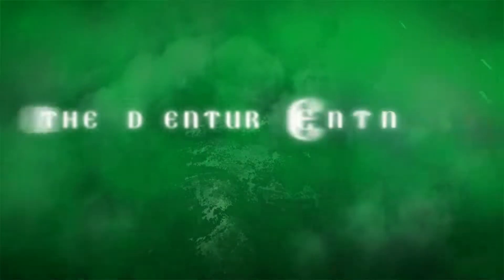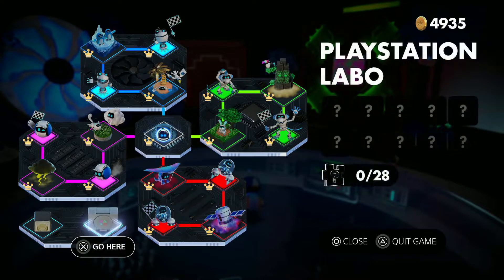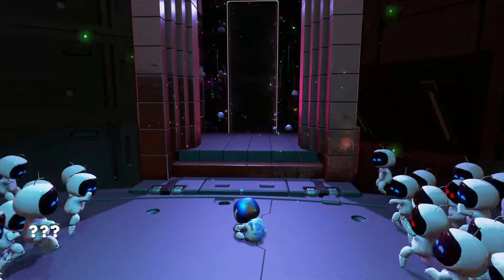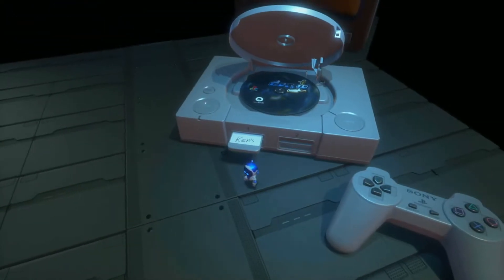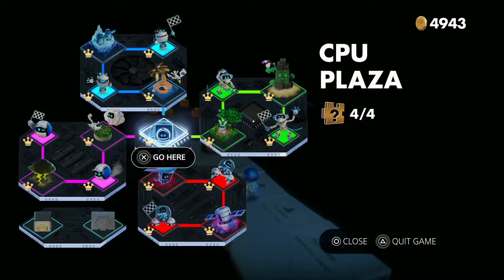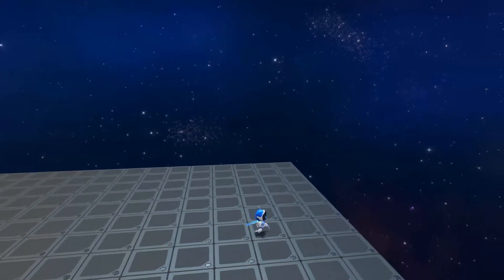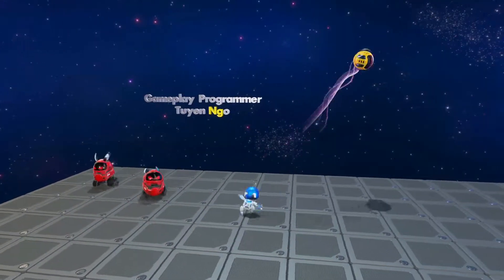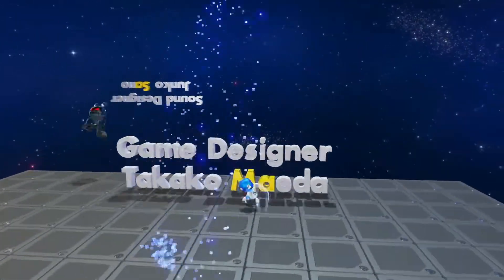Astro's Playroom Part 6 - 1994 Throwback - 100% Gameplay and Platinum Run - PS5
Full 100% playthrough of Astro's Playroom on the PS5 and complete PlayStation trophy run - Part 6

Part 6 covers the 1994 Throwback and the location of all it's artifacts.

Artifacts Collected:
PULSE 3D Wireless Headset
HD Camera
DualSense Wireless Controller
PlayStation 5